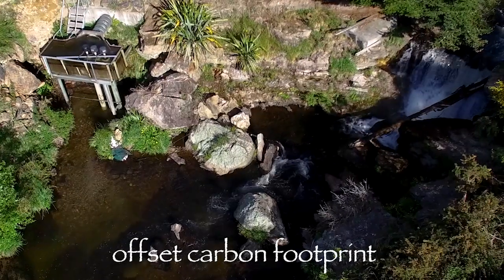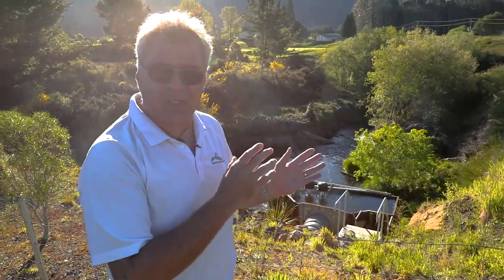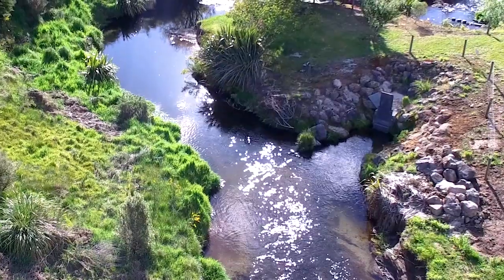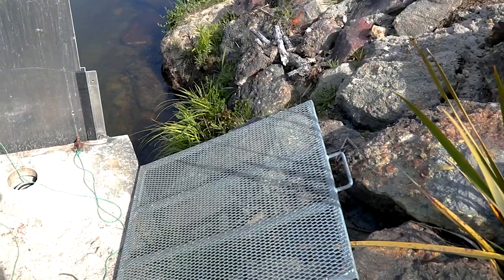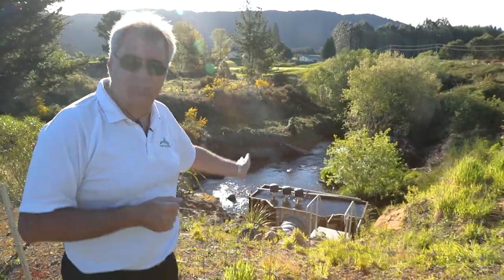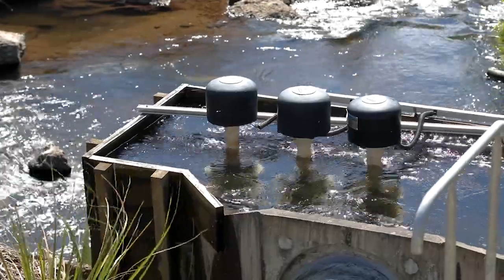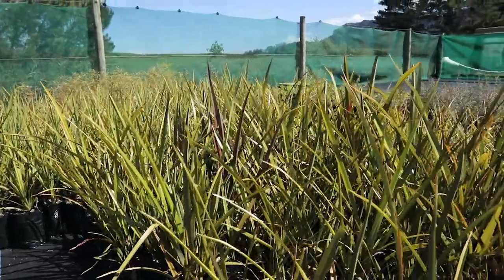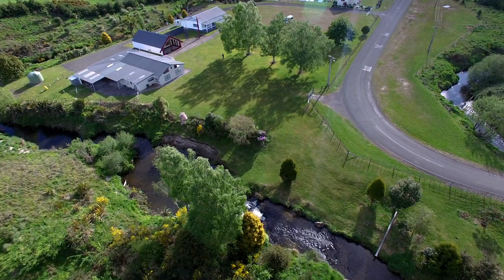Micro Hydro Powered Marae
Micro Hydro powered marae. Kearoa Marae in Rotorua generate enough power to have enough electricity for their marae, wharekai and farm.